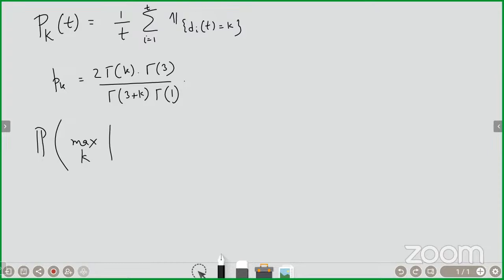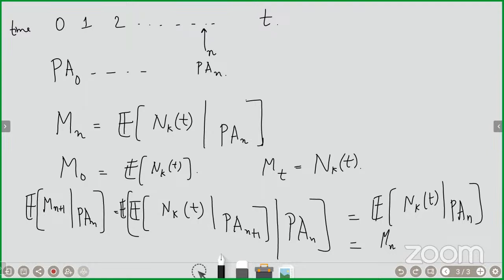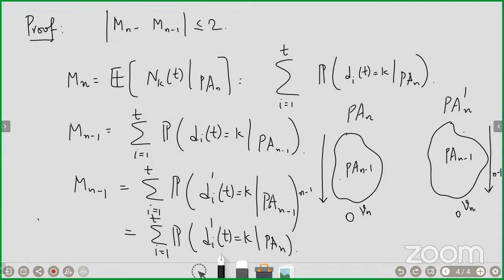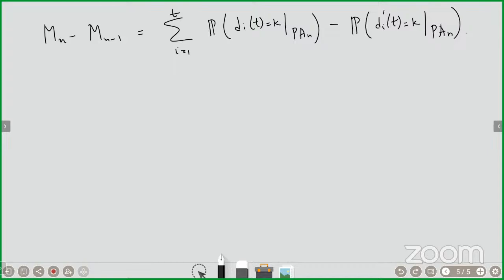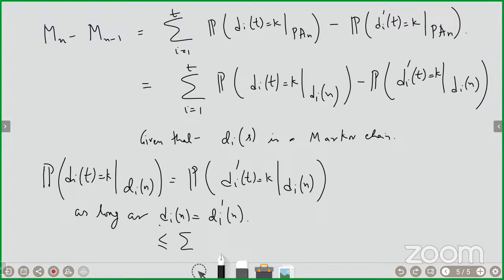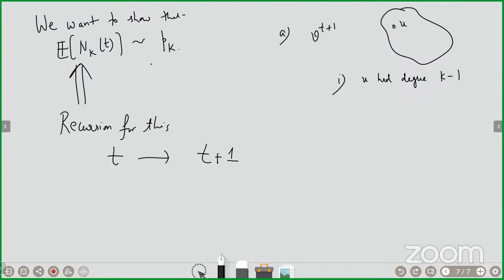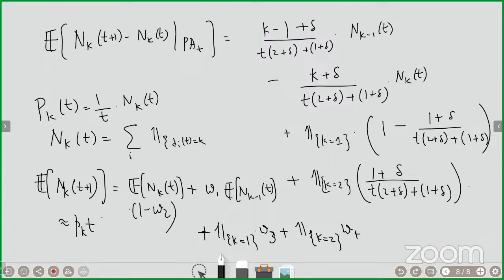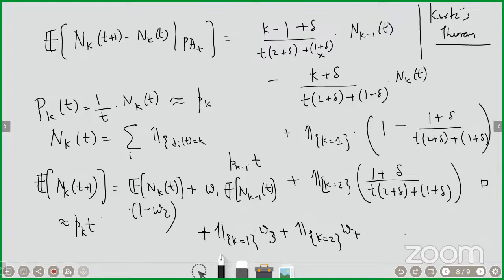[CSS.422.1] Random Graphs and Stochastic Geometry - Lecture 15